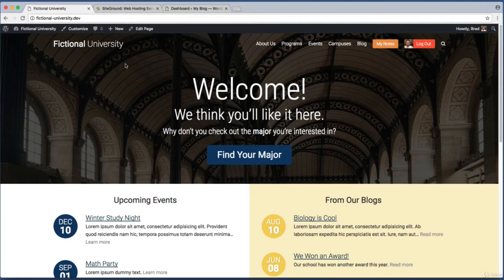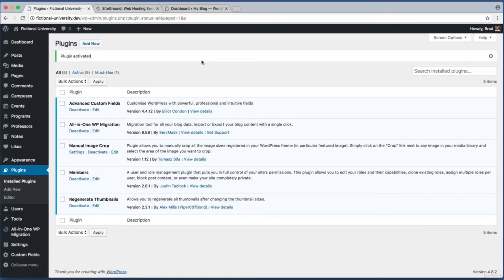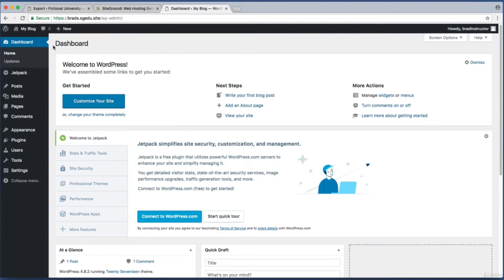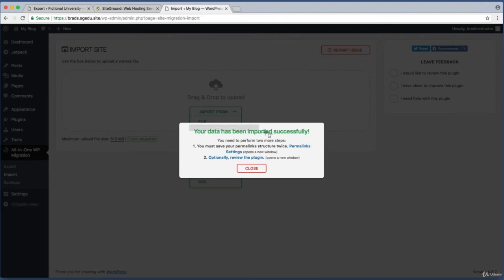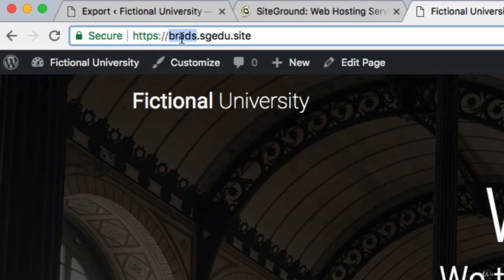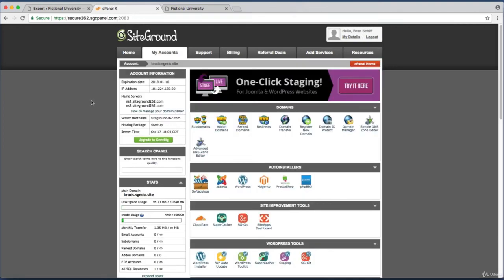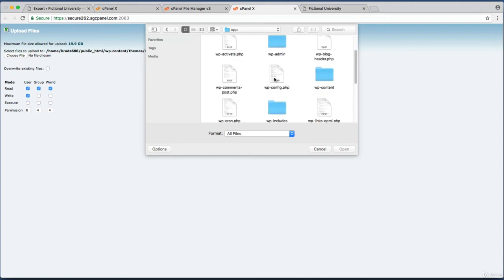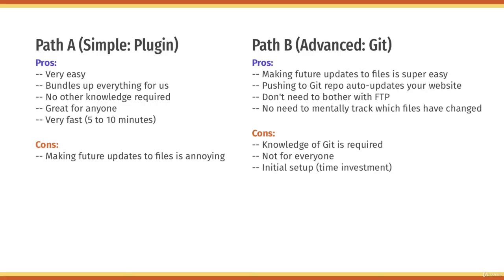092 Path A Simple and Quick